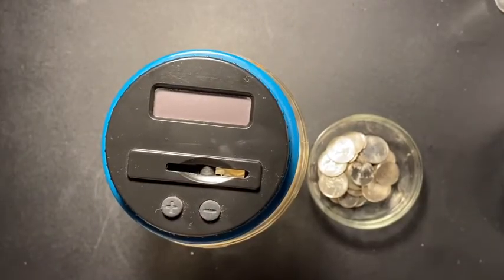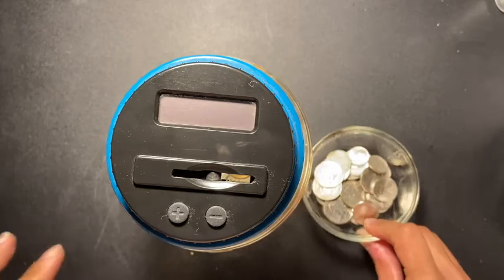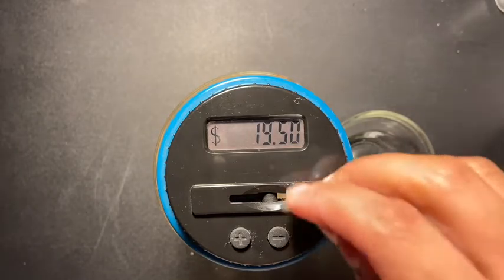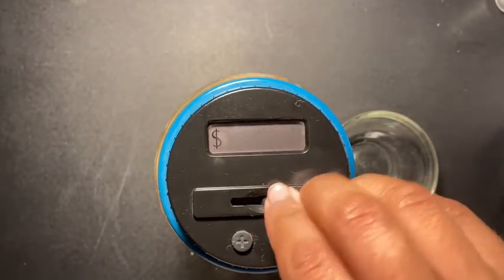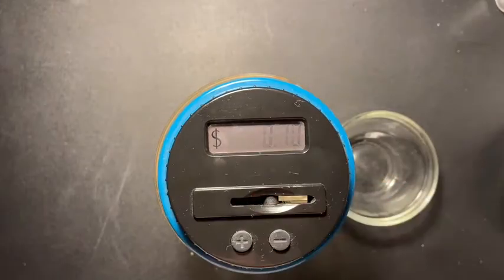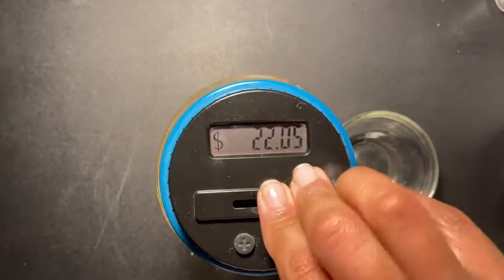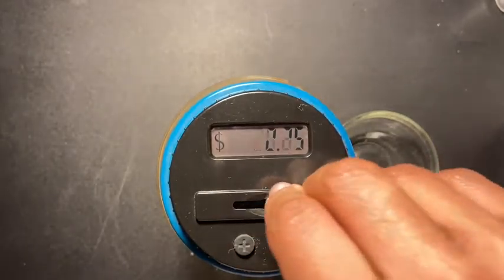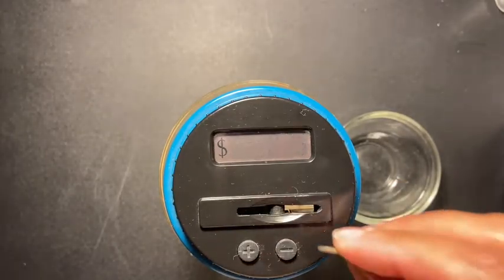Coin Jar Stuffing | February 2021 Savings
Hello Friends!!

Saving my coins.

Turn your receipts into gift cards
Fetch Rewards

xoxo
Sabrina